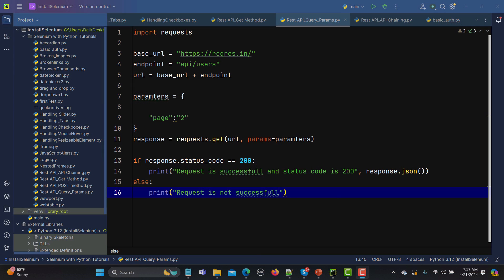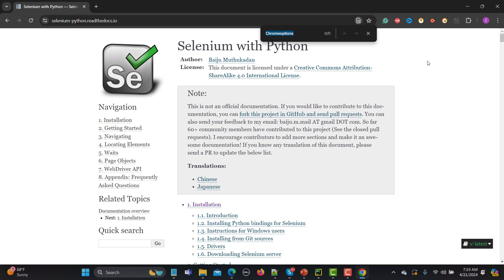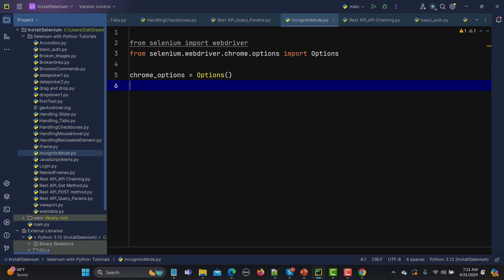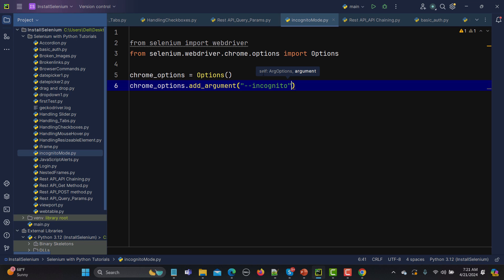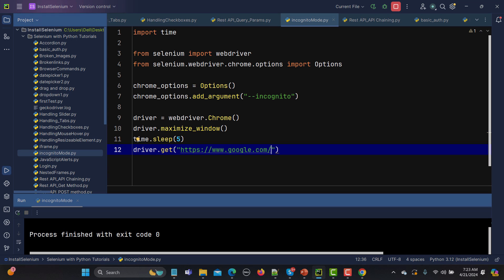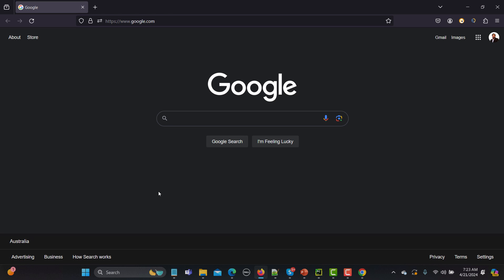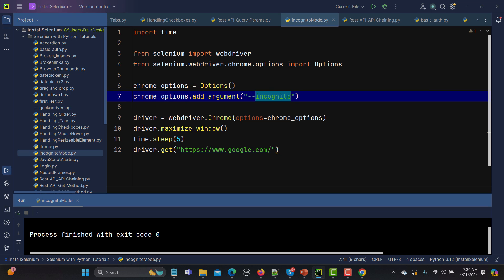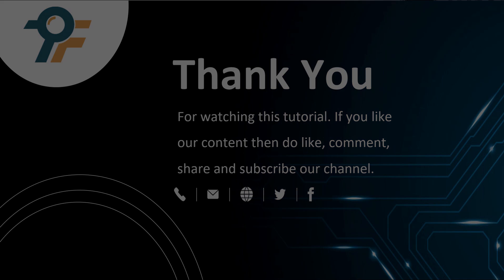Selenium Python #27 | Incognito Mode Browser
🔥Selenium WebDriver with Python tutorial 27 - How to Open Browser in Incognito Mode🔥

🚀 Dive into the world of Selenium WebDriver with Python in this tutorial! In tutorial 27, learn how to open a browser in incognito mode effortlessly. Whether you're a beginner or an experienced developer, this step-by-step guide will enhance your automation skills.

🔍 Discover the power of Selenium WebDriver and Python as we explore the intricacies of browsing in incognito mode. Gain insights into how this feature can benefit your testing and development workflows.

🔧 Follow along with clear explanations and practical demonstrations to master the process of opening a browser window in incognito mode using Selenium WebDriver and Python.

💡 Enhance your automation testing toolkit and stay ahead in the world of web development with this insightful tutorial.